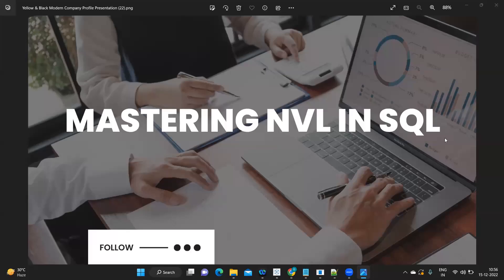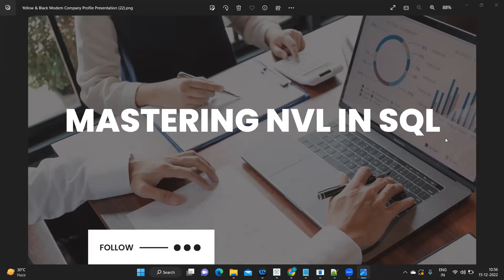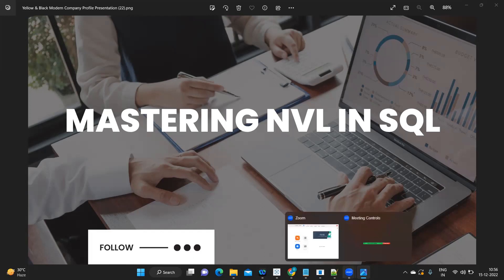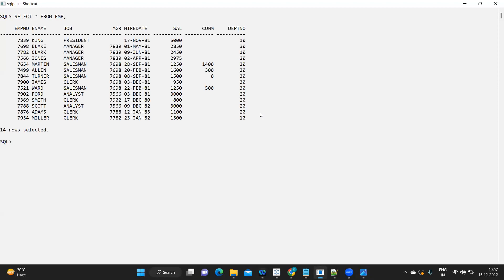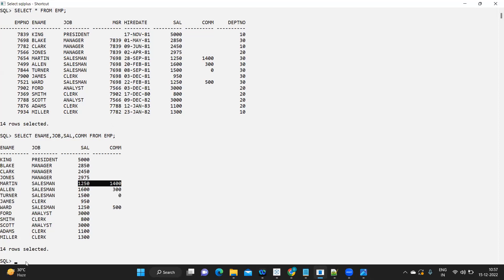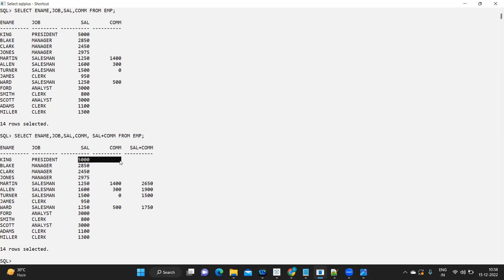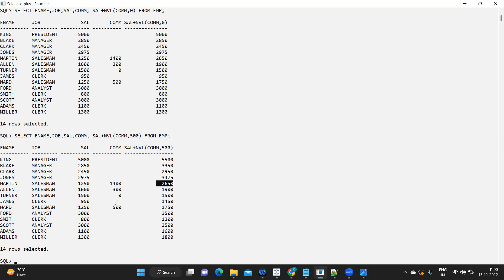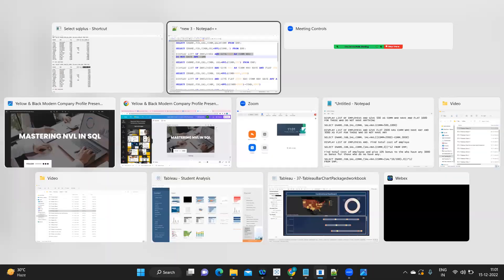Mastering NVL in SQL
In this video we will try to understand and master NVL functions from beginner to master level.

SELECT ENAME,JOB,SAL,COMM,SAL+COMM FROM EMP;

SELECT ENAME,JOB,COMM,SAL+NVL(COMM,0) FROM EMP;

DISPLAY LIST OF EMPLOYEES AND GIVE 500 AS COMM FOR THOSE WHO
DO NOT HAVE ANY COMM

SELECT ENAME,JOB,SAL,COMM, SAL+NVL(COMM,500) FROM EMP;

DISPLAY LIST OF EMPLOYESS AND GIVE 500 AS COMM FOR THOSE WHO
WHO HAVE AND FLAT 1000 FOR THOSE WHO DO NOT HAVE ANYTHING

SELECT ENAME,JOB,SAL,COMM, SAL+NVL(COMM+500,1000)FROM EMP;

DISPLAY LIST OF EMPLOYESS
AND GIVE FLAT 2000 HAS COMM FOR THOSE WHO HAVE
ANY AND 3000 AS FLAT FOR THOSE WHO DO NOT HAVE ANY

SELECT ENAME,JOB,SAL,COMM, SAL+NVL((COMM+2000)-COMM,3000)FROM EMP;

DISPLAY LIST OF EMPLOYESS AND. Find total cost of employe aNNUAL

SELECT ENAME,JOB,SAL,COMM,(SAL+NVL(COMM,0))*12 FROM EMP;

Find total Cost of employee
and give 10% bonus to the who have any
3000 as bonus for those who do no have any.

SELECT ENAME,JOB,SAL,COMM,(SAL+NVL(COMM+(SAL*10/100),0))*12
FROM EMP;